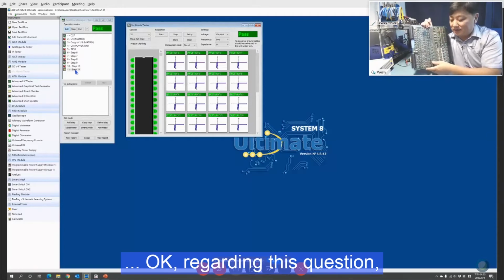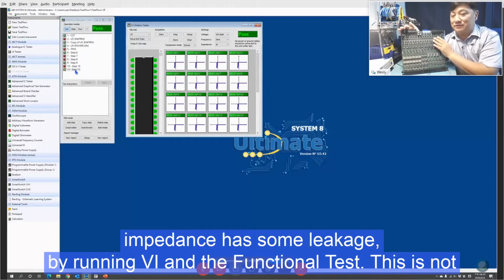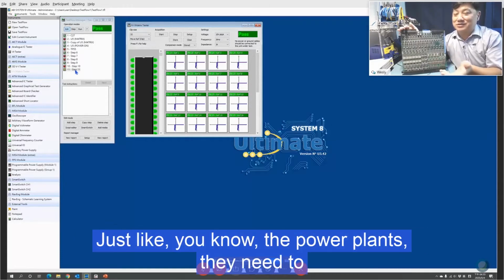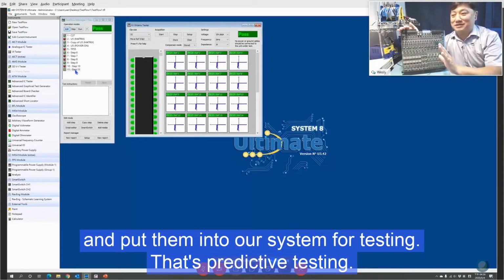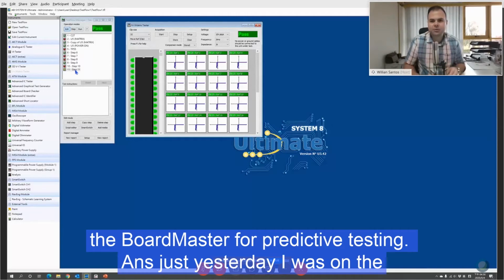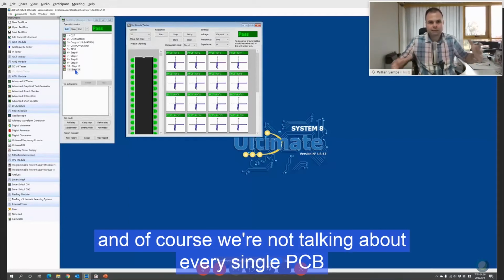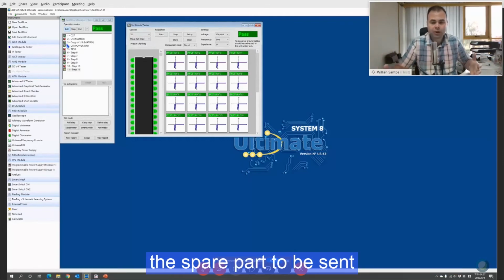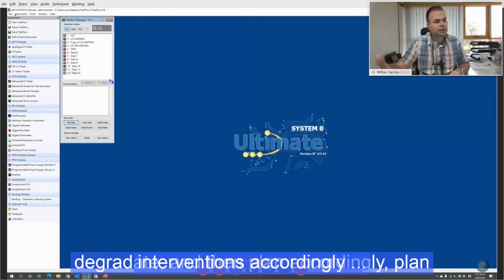How to do PCB and component-level predictive maintenance with the BoardMaster. (5 of 9)